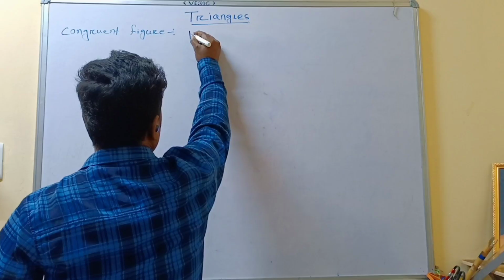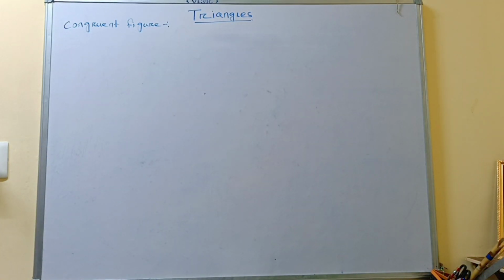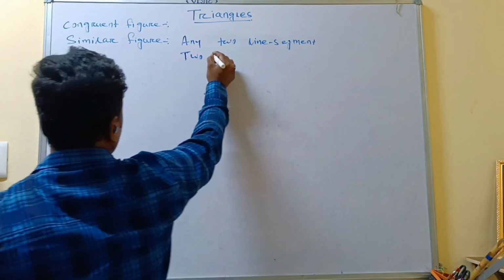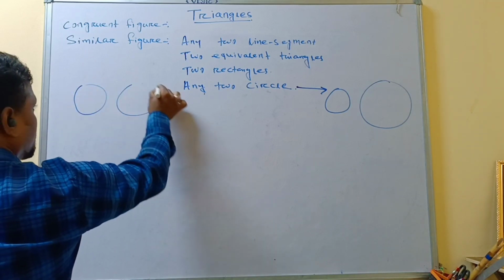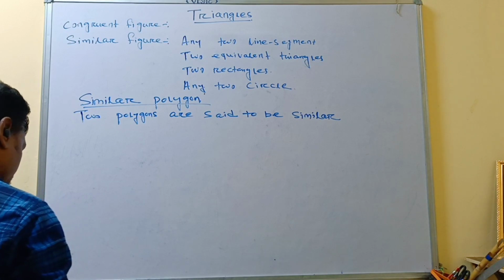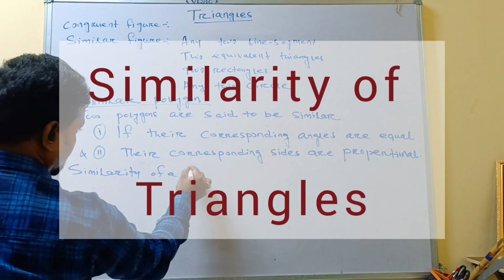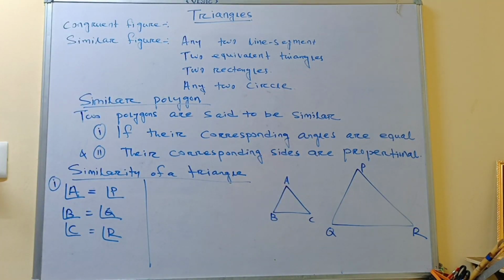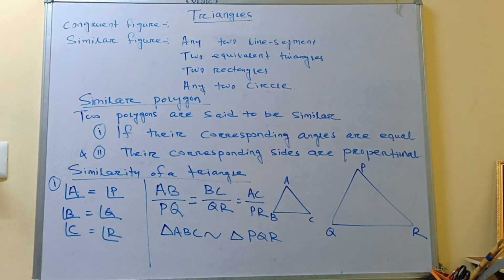sir fundamental triangle class 10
Fundamental of triangle, CBSE Class-10 youtube education jitendra sir fundamental triangle class 10